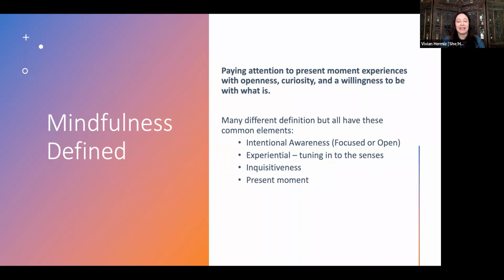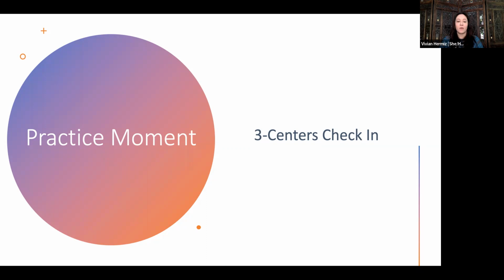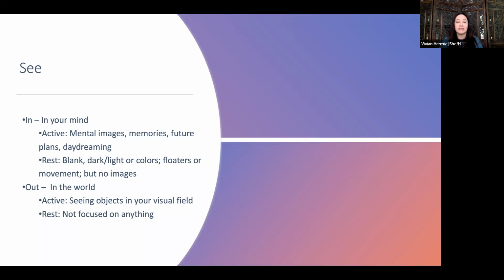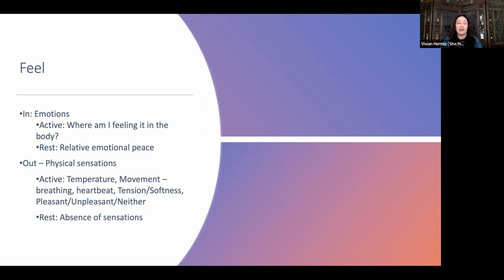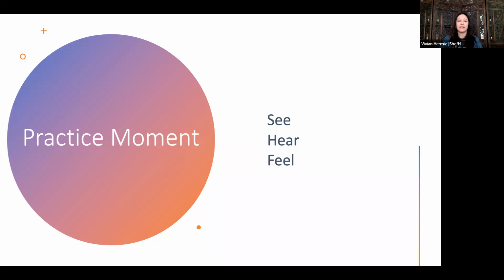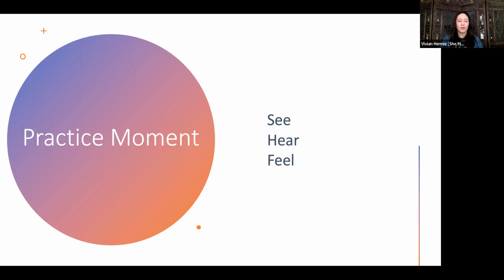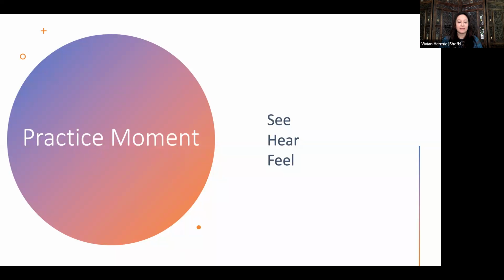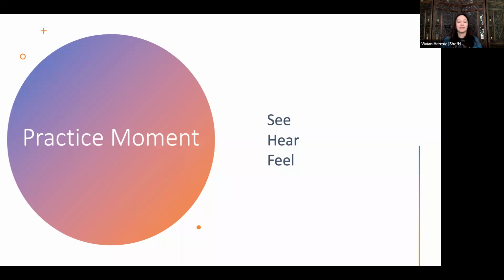Mindfulness Workshop Spring 22 Session 5: Mindfulness of Thoughts